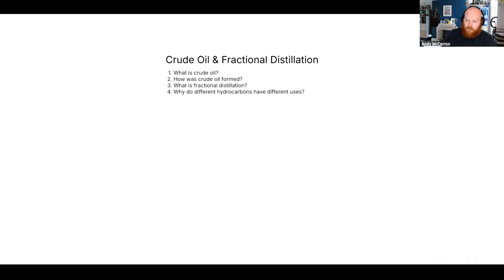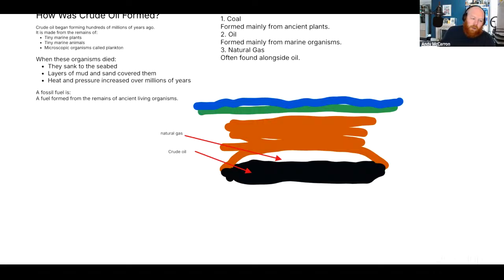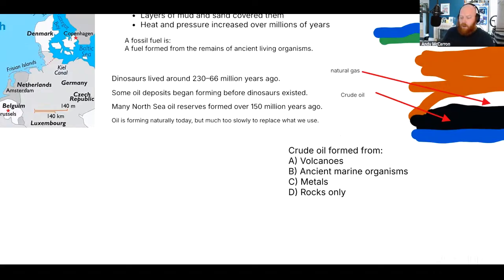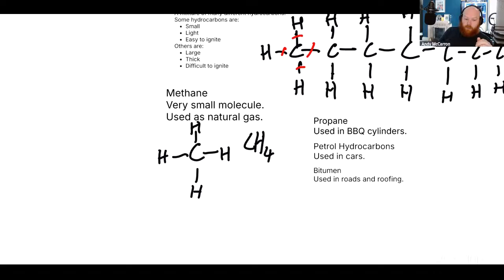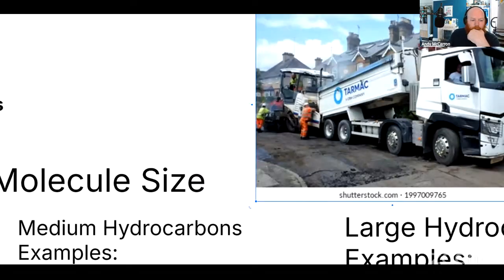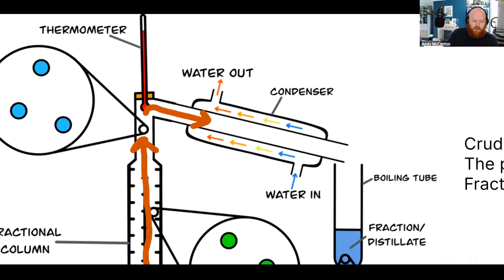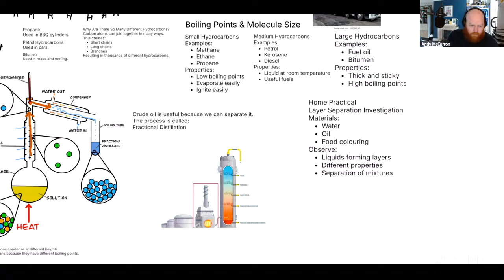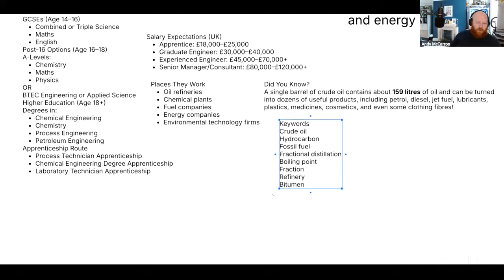Zoom into KS3 McScience!